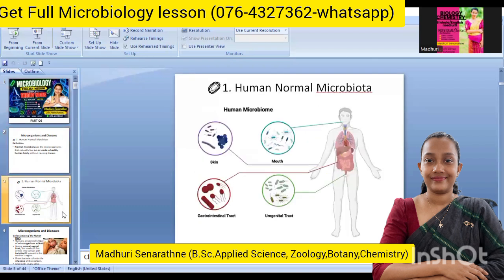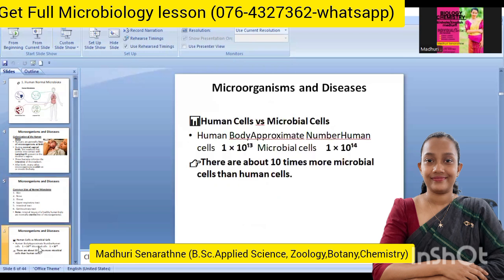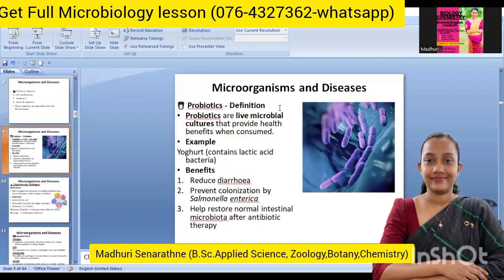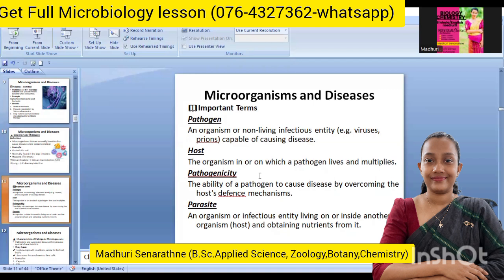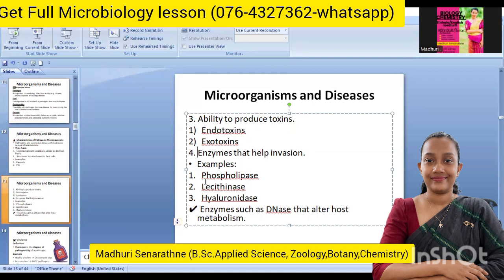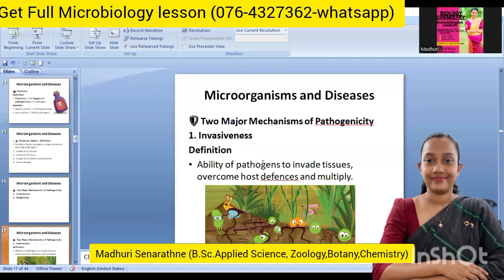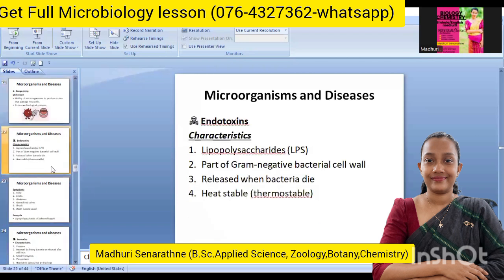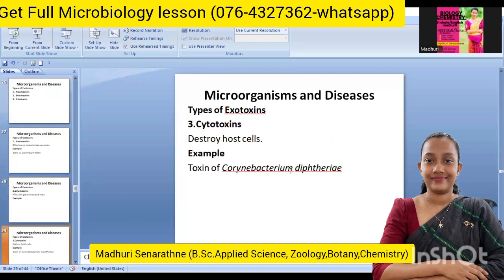Free A/L Biology Microbiology Lesson